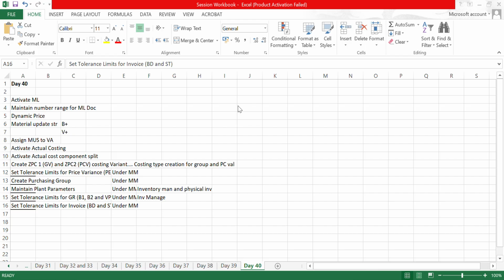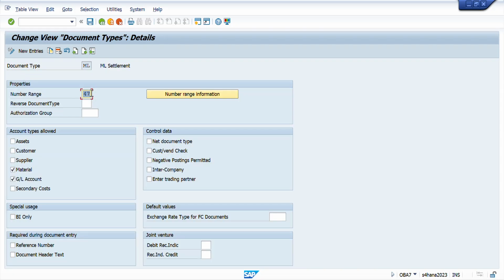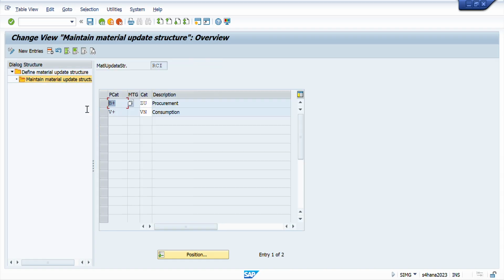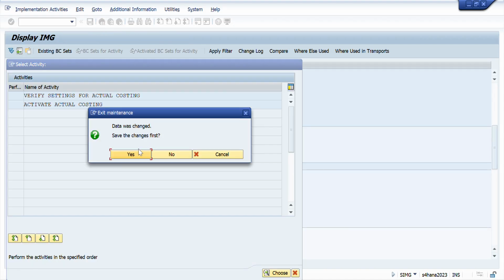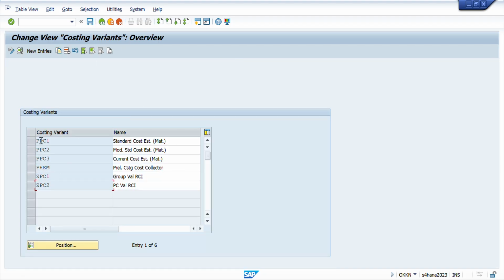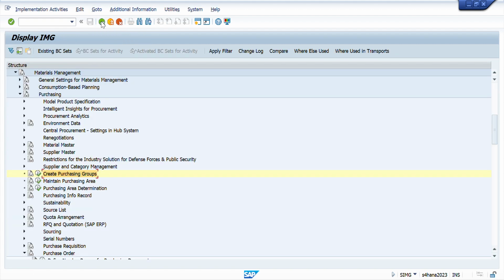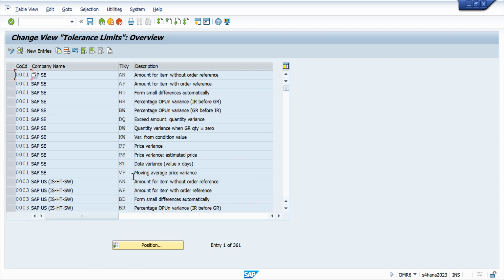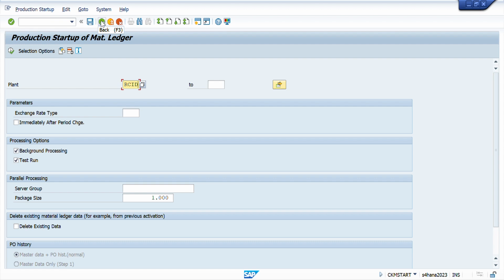SAP S4 HANA FICO Day 40 (Free)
In this video we have covered creation of Group and PC valuation Costing Variant along with important configuration from Material Ledger and Actual Costing.
We also did mandatory setting from Material Management to enable the Production Startup for our Plant...